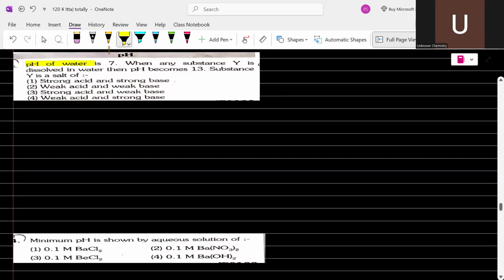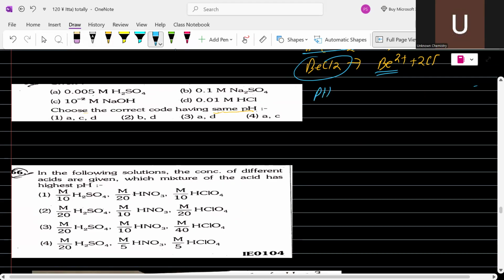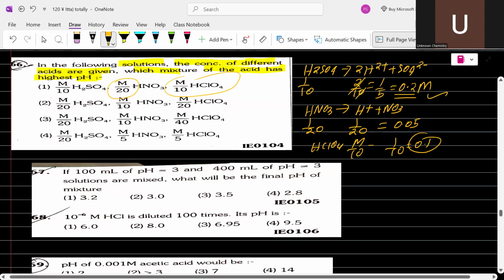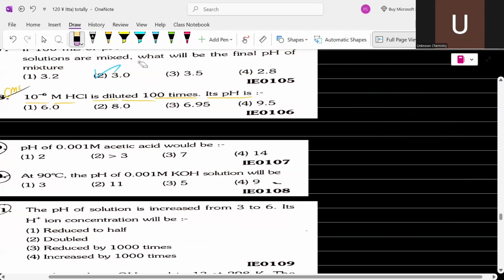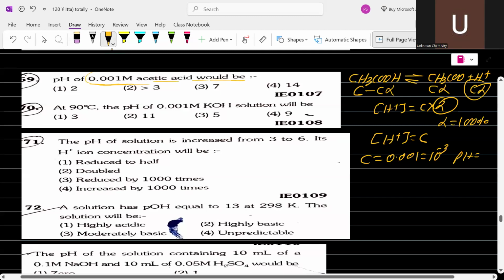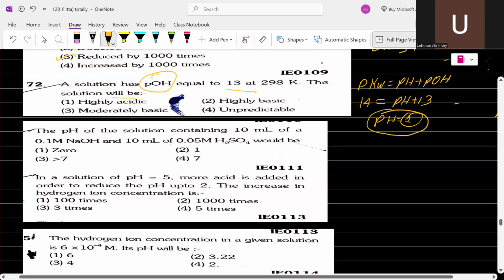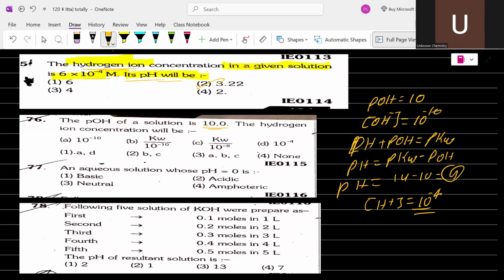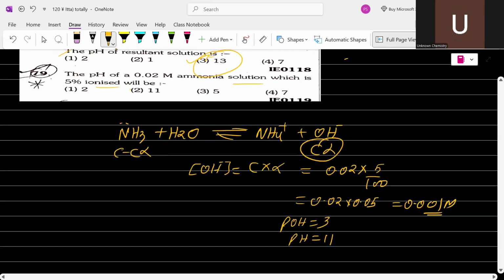PH Question discussion